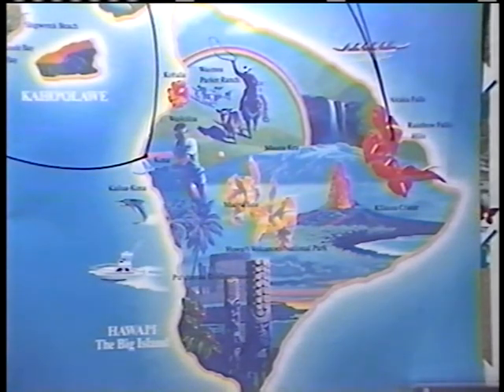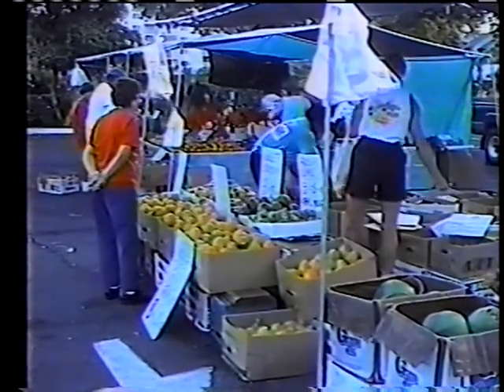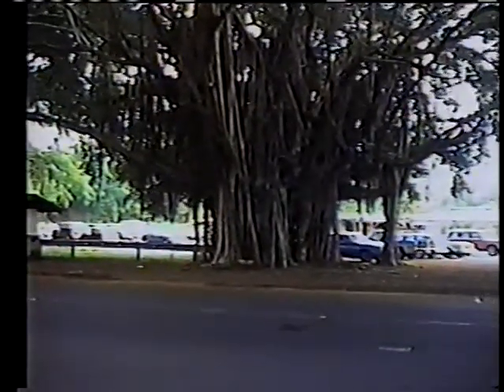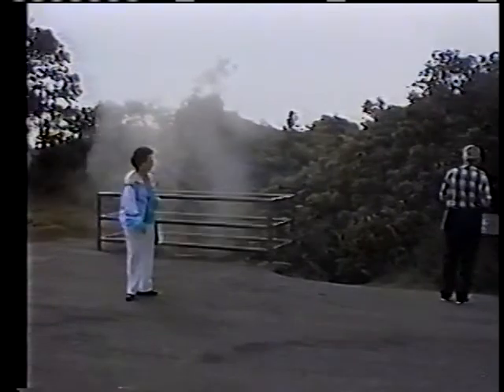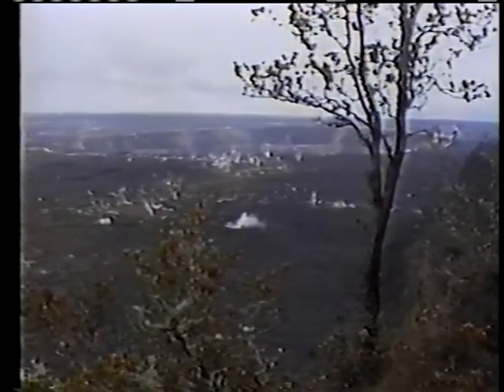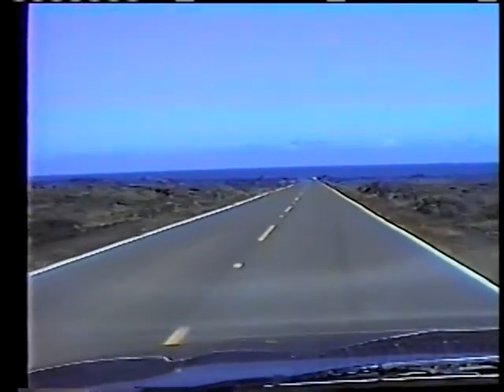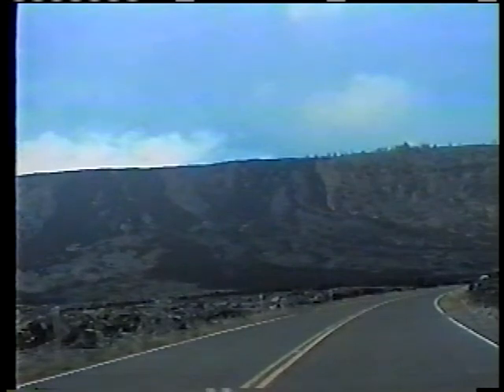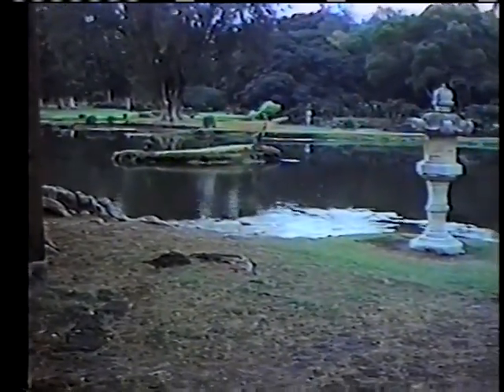The Big Island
Hawaii - The Big Island - Volcano National Park